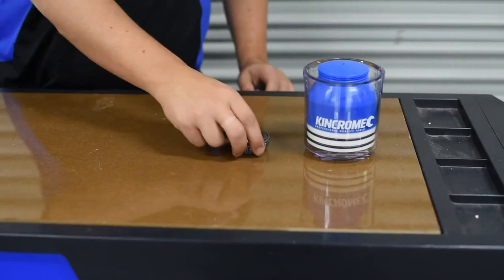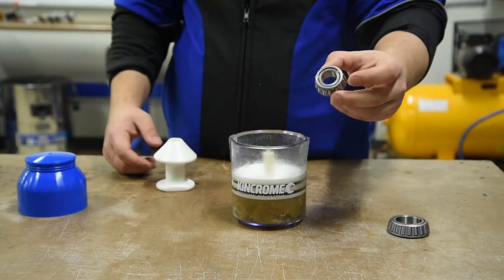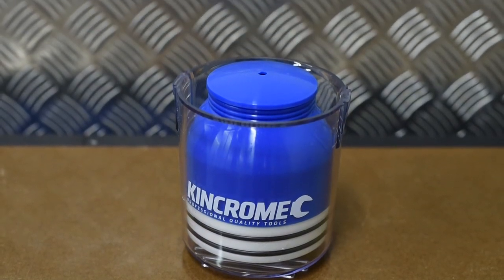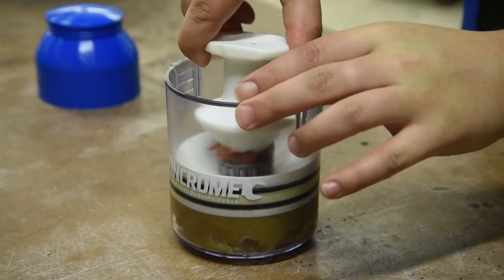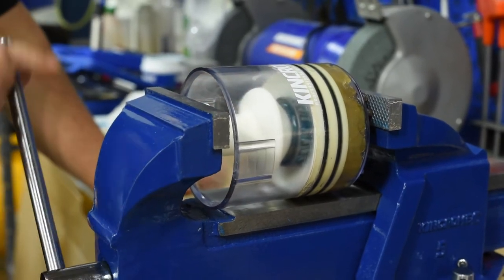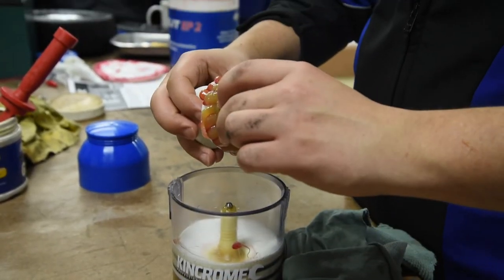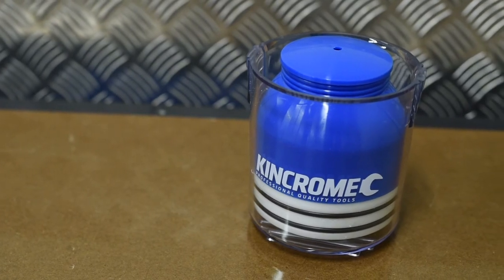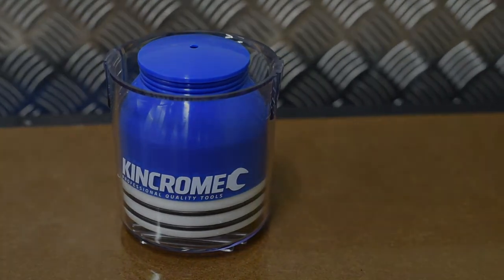KINCROME Professional Bearing Packer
KINCROME Professional Bearing Packer (Part No. K1705)

With the large, transparent and impact resistant Grease Cup, this unit is capable of repacking grease into 50 or more bearings, before needing to be refilled. You can fill the Grease Cup via bulk filling, or via the grease nipple on the bearing shaft retainer.The original method of packaging grease into a bearing is extremely messy and wastes a lot of grease too, however the Kincrome Professional Bearing Packer has solved this problem! The unit is extremely easy to operate, simply remove the plunger cone and fit the bearing over the bearing retainer shaft. Reinstall the plunger cone and press down with force or use a bench vice to push the fresh grease through your bearing while also removing the old grease. it's that simple!

For more information and details of your nearest stockist visit the Kincrome